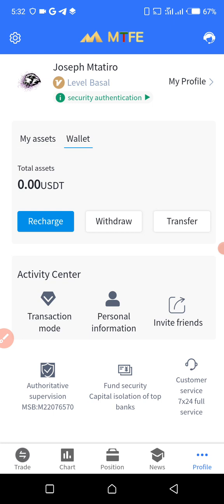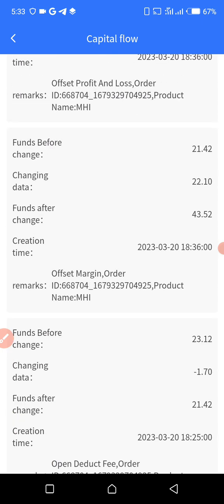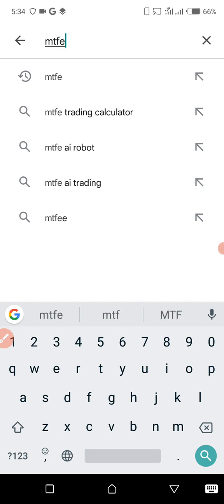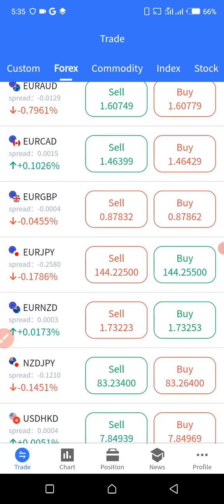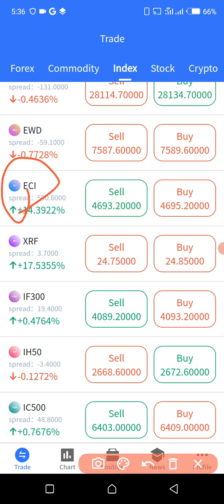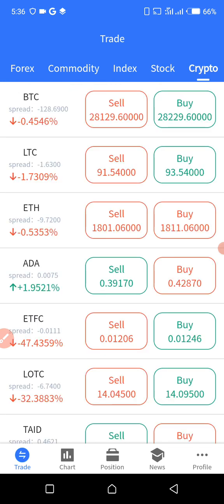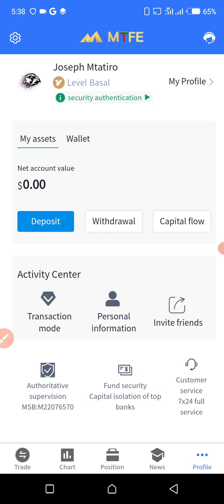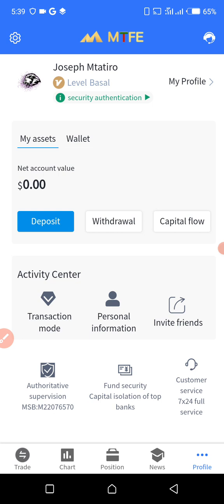HOW TO MAKE MONEY WITH MTFE APP.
Hi am Joseph one among a million people who are making money online.

Today I bring to you this cool application called MTFE that will make you money💰automatically according to your investment capital.

Below are some of the valuable links.